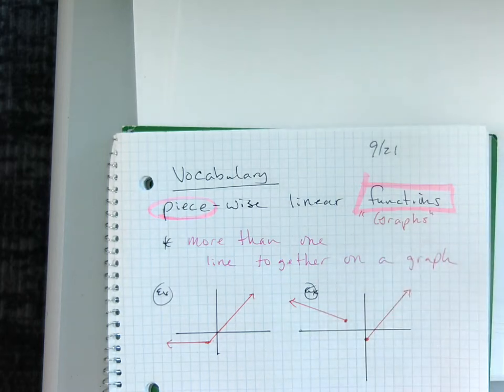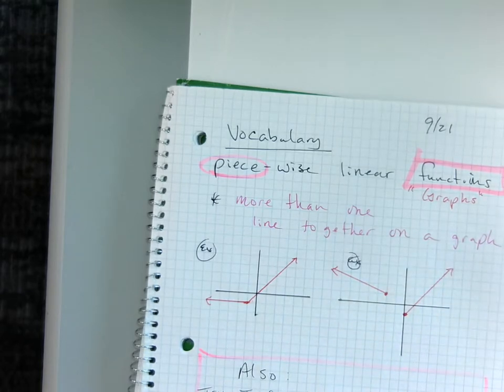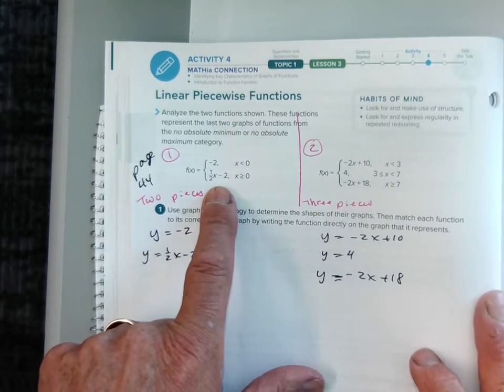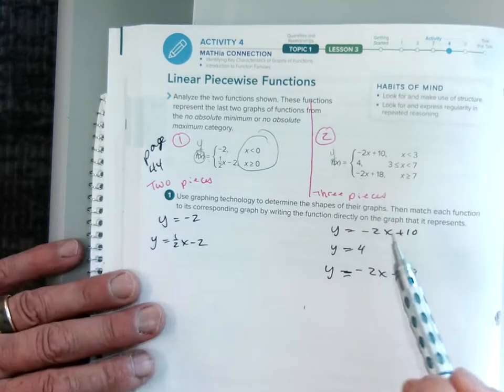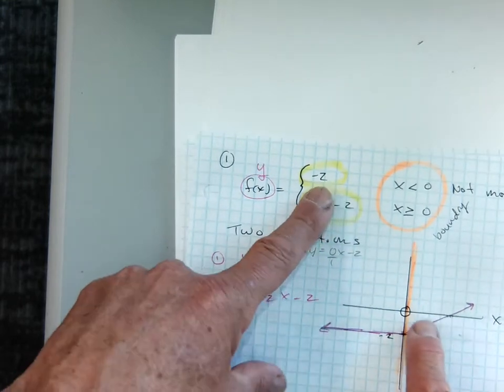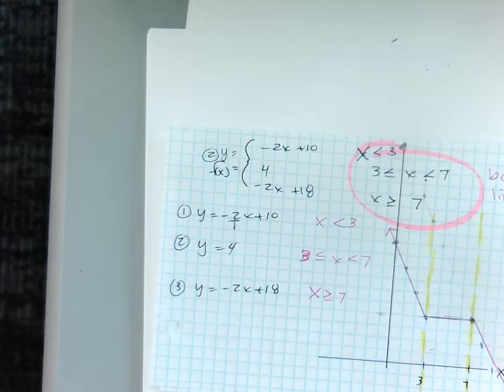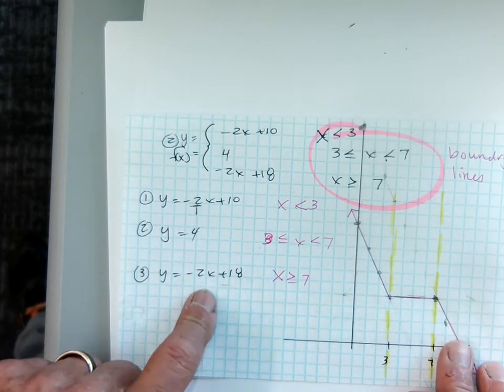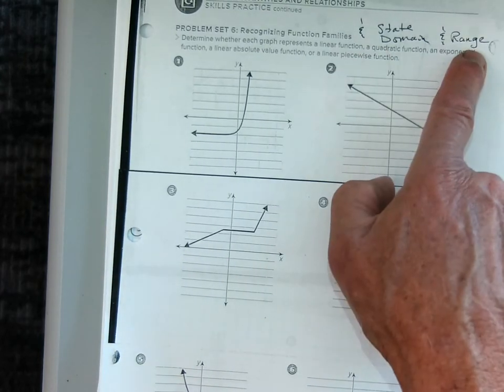Int 1 Module 1 lesson 3 4